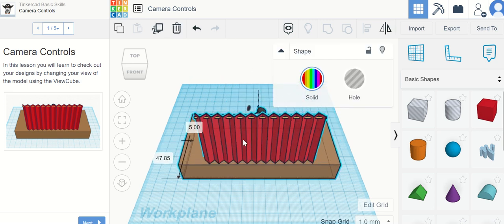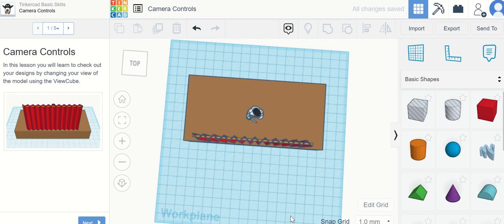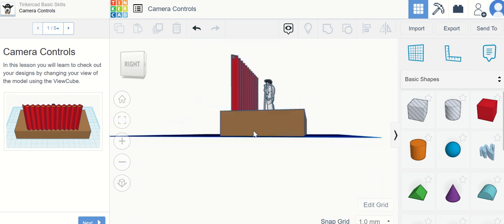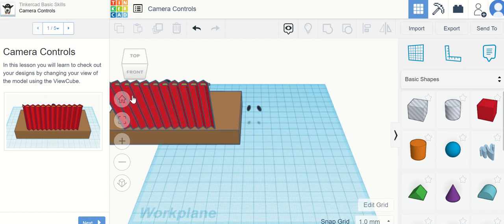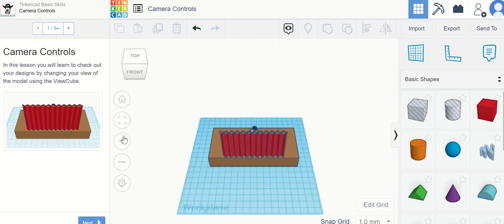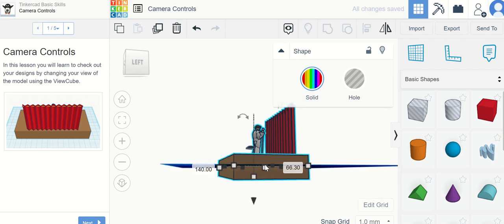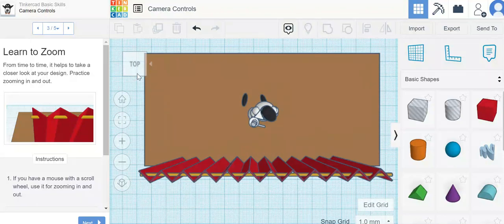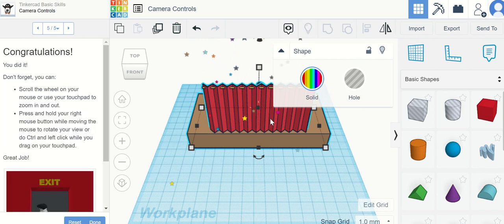Camera Controls on TinkerCAD